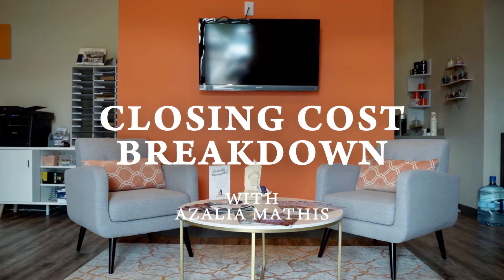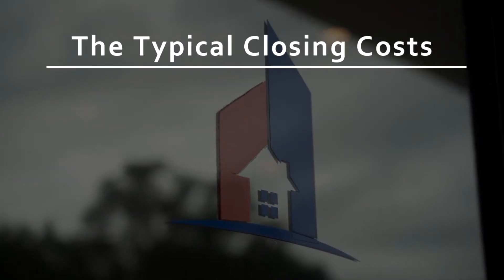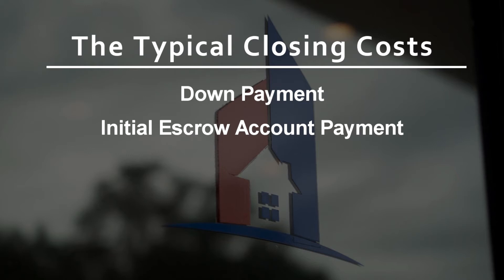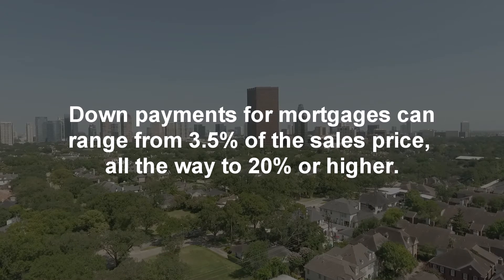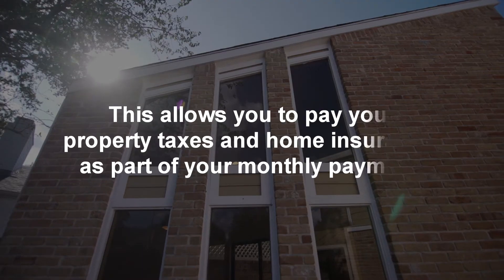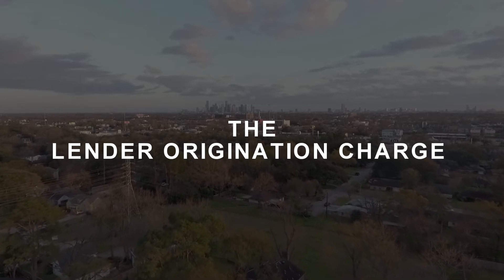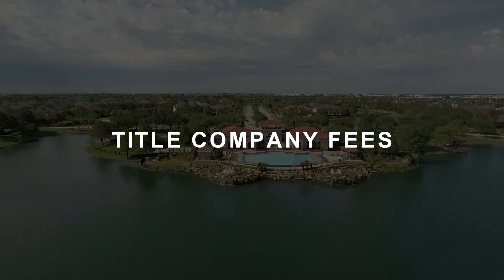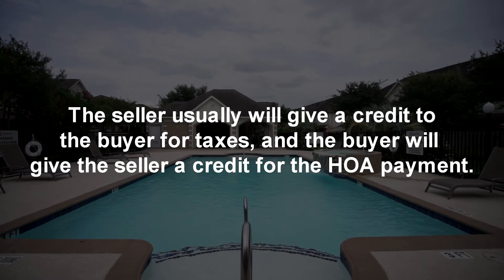Breaking Down Your Closing Costs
Did you know there are closing costs in addition to down payment when you buy a home? Make sure to talk to your lender about what fees you can expect when you close on a home. The good news is that there are loan programs that could help with the down payment, and you might be able to negotiate the seller to pay some of the cost.